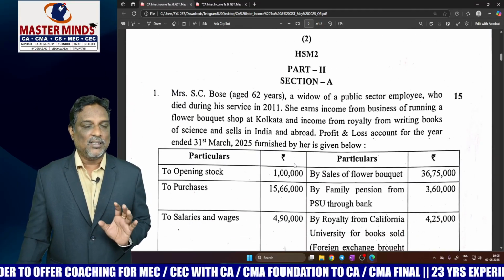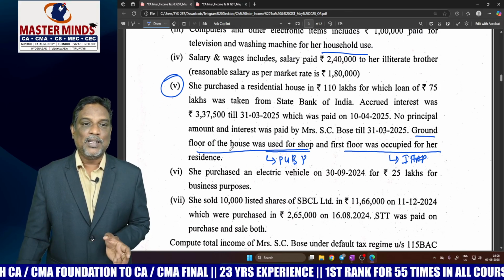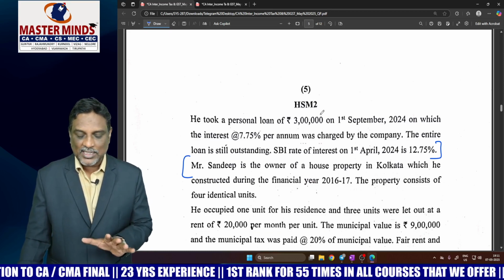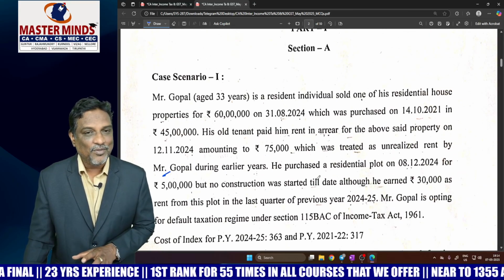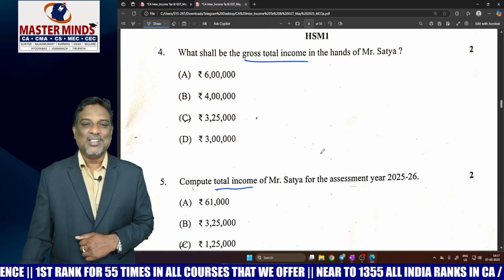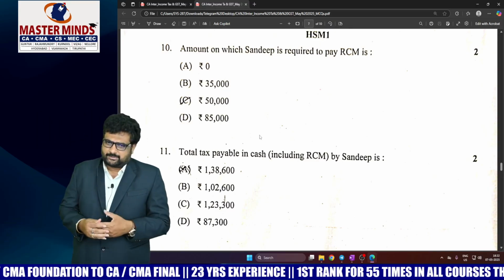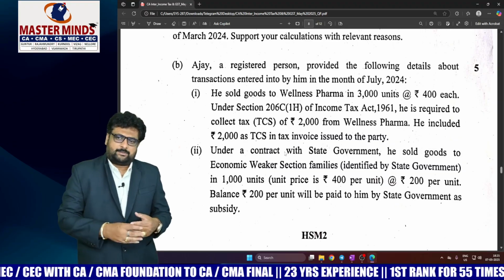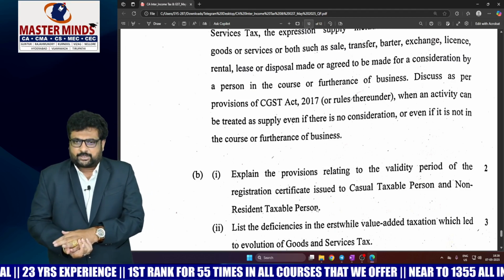CA Inter Income Tax & GST Question Paper Review May 25 (English)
Dear students, We have made this video after collecting the Question Paper gathered from a student who has written the exam. We don't support the answers written by the student on the Question Paper (For example tick mark for options chosen by that student to MCQs). In this video we don't cover any answers.